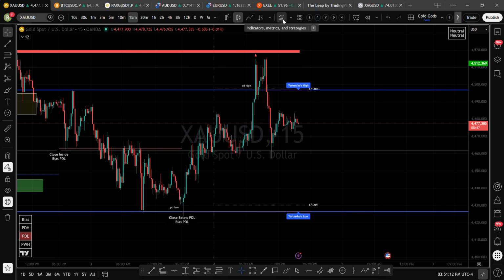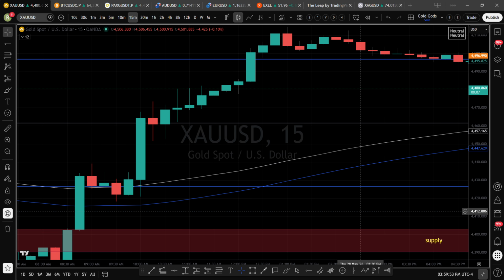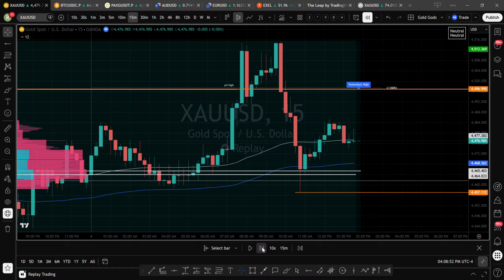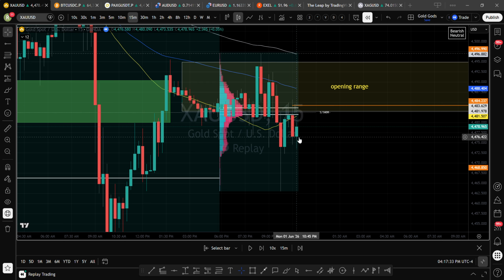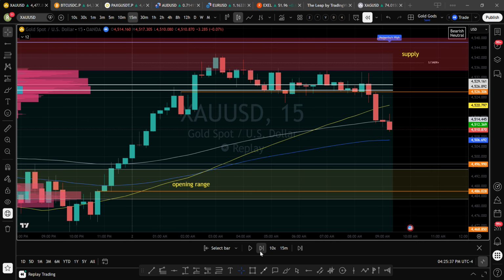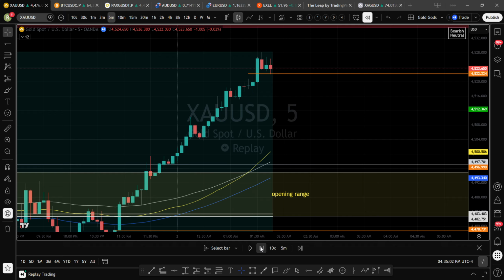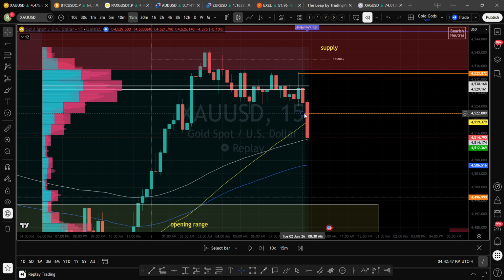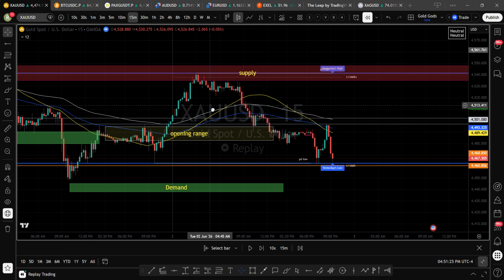Trade smart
Using SVP and Moving Averages